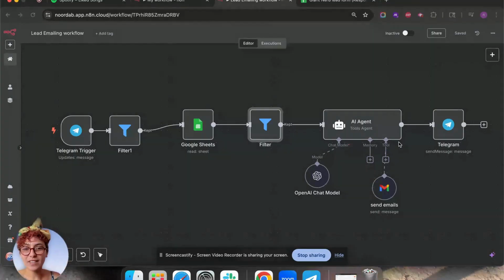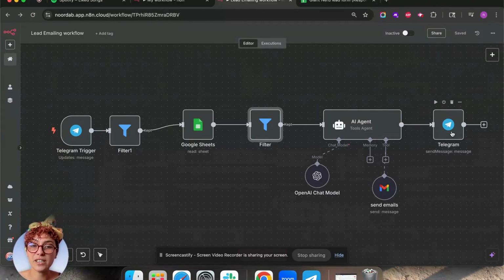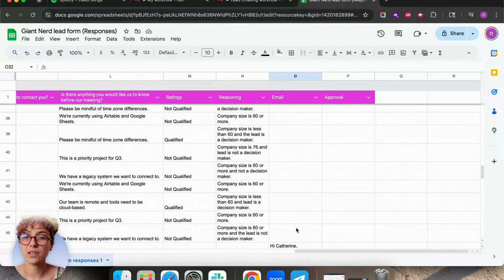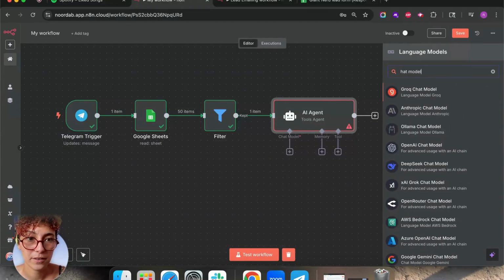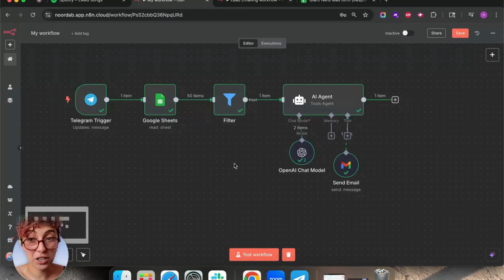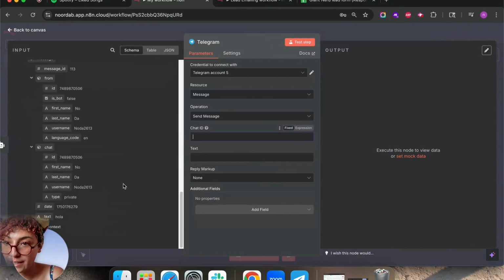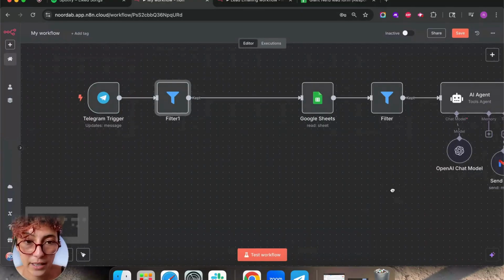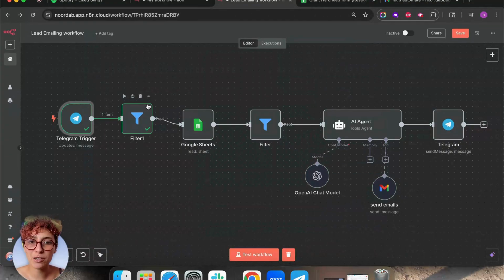Running My Lead outreach from Telegram on N8N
Remember when following up with leads meant spending your entire weekend going through spreadsheets and crafting emails? Yeah, those were the days when I was rapidly approaching looking like Gandalf...
Well, Part 3 is here and it's about to make your life SO much easier! Now I just text my Telegram bot, and it automatically finds all the leads that need follow-ups based on their status, writes the perfect emails, sends them out, and reports back to me. All while I'm probably eating pizza and watching Netflix.
What this magic workflow does:

Telegram command searches your Google Sheet by lead status
AI identifies which leads need emails (hot, warm, cold, whatever you want!)
Automatically crafts personalized follow-ups for each lead
Sends them all out like a boss
Reports back to Telegram with "Mission accomplished!" vibes

Why this is a game-changer:
No more manual email hunting, no more "did I already email this person?", no more spending your precious youth on repetitive tasks. Just pure automated follow-up magic that runs while you live your actual life!
This builds on Parts 1 & 2, so definitely check those out if you want the full AI lead machine experience.
What boring task should I automate next? Drop your suggestions below - bonus points if it involves saving me from more premature aging! 😂